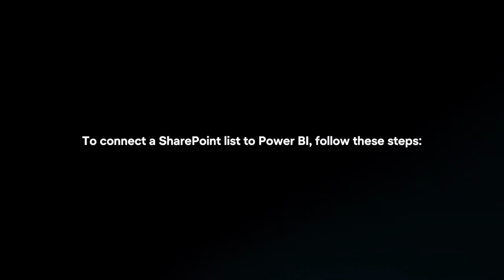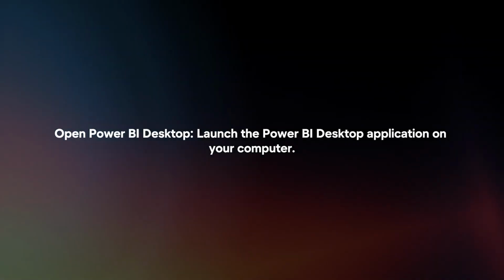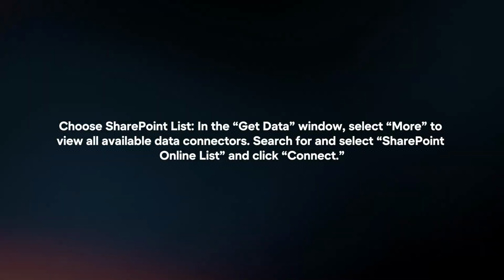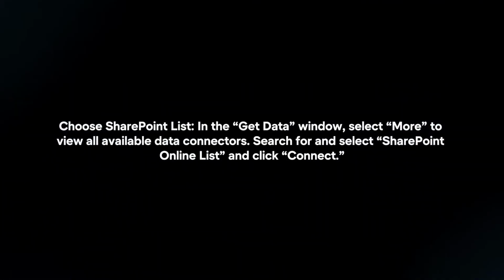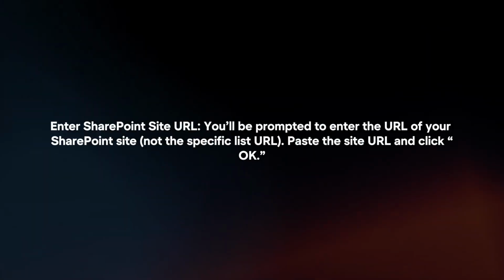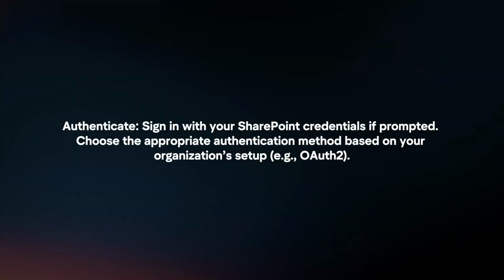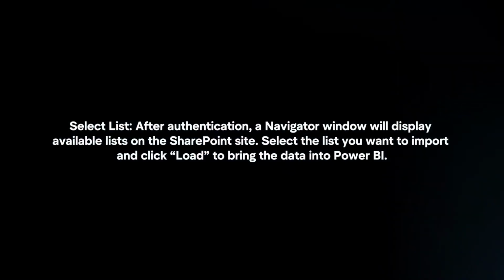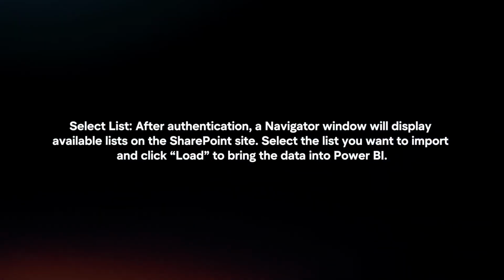How To Connect SharePoint List To Power BI? (2024)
In this video I will explain In this video I will explain How You Can Connect SharePoint List To Power BI In 2024.